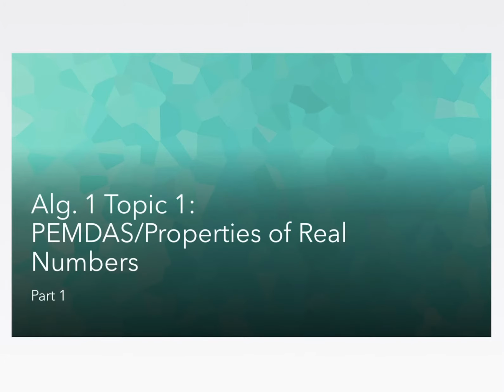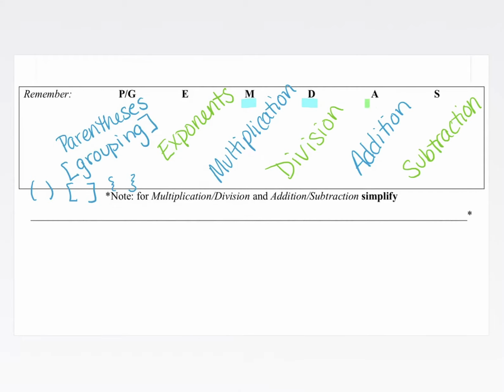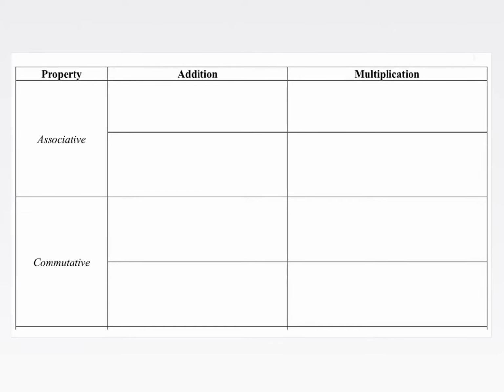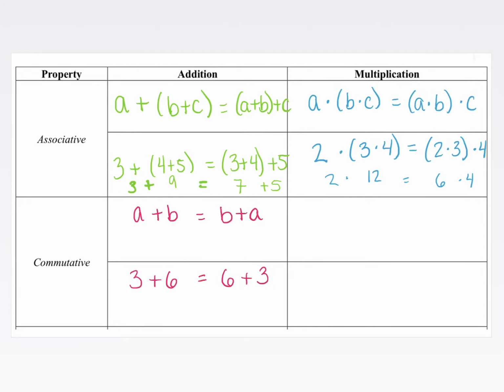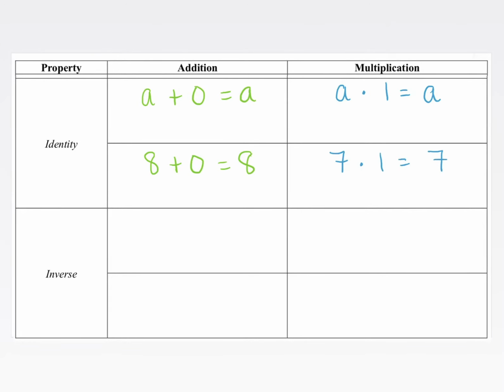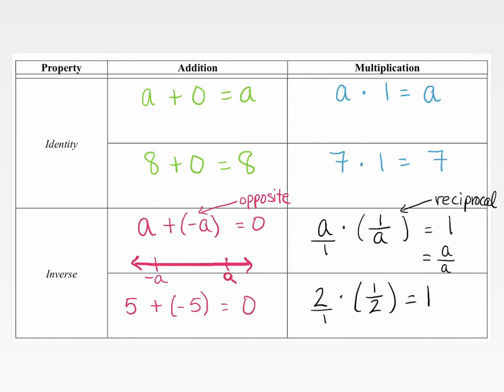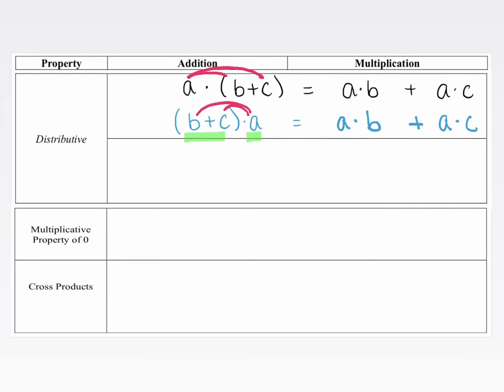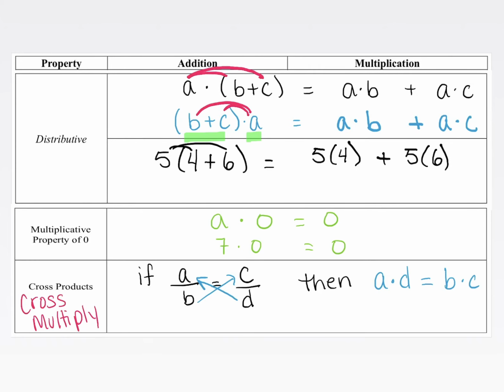Algebra 1 Topic 1: PEMDAS and Properties of Real Numbers (Part 1/2)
In this video we review the order of operations (PEMDAS/GEMDAS) and learn the properties of real numbers including the Commutative Property, Associative Property, Distributive Property, etc.

Products Used:
Class Notes